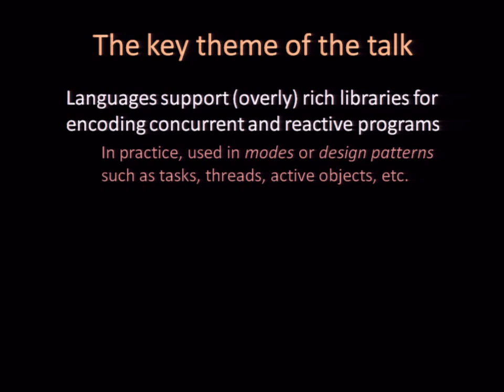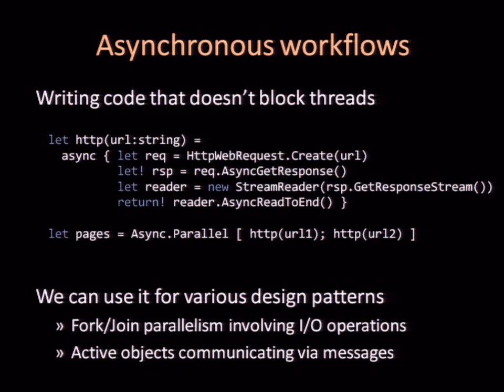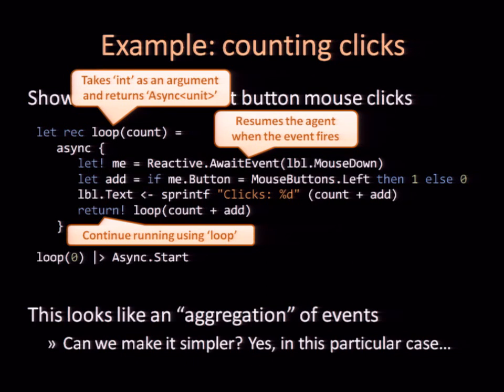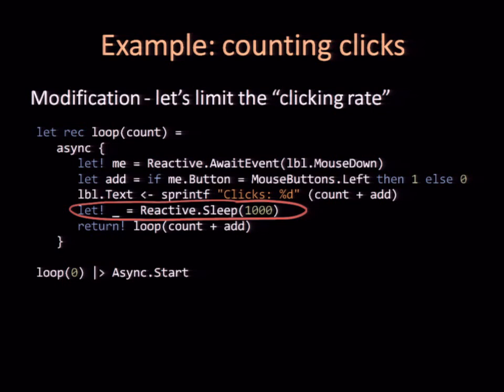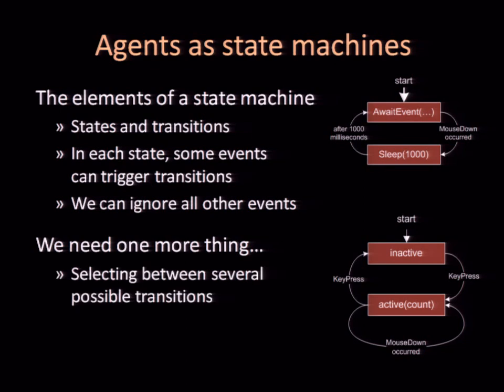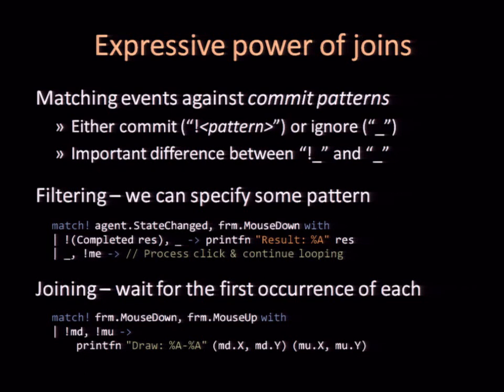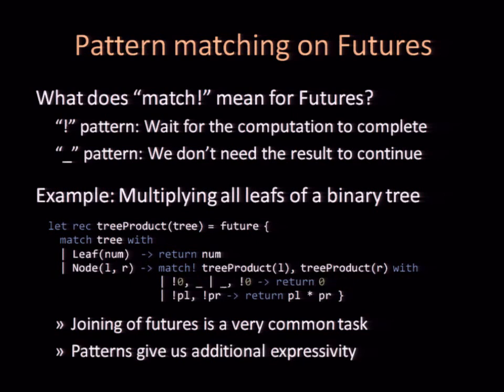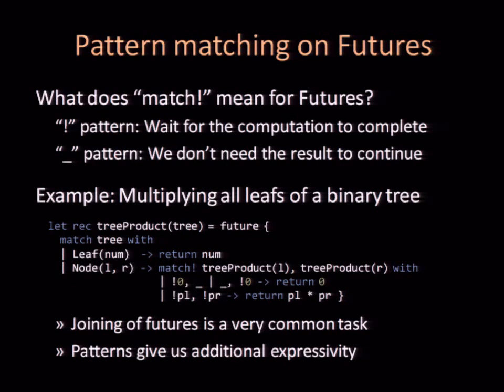Lang.NET 2009 - Reactive Pattern Matching for F# - Tomas Patricek (Charles University)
Event: Lang.NET Symposium 2009 (Day 2)
Title: Reactive Pattern Matching for F#
Speaker: Tomas Patricek (Charles University)

ID:22